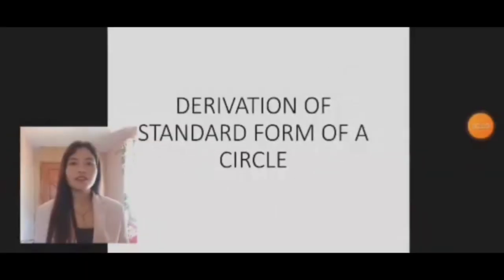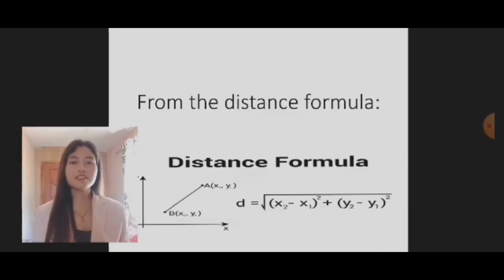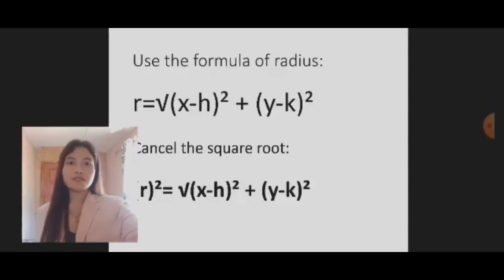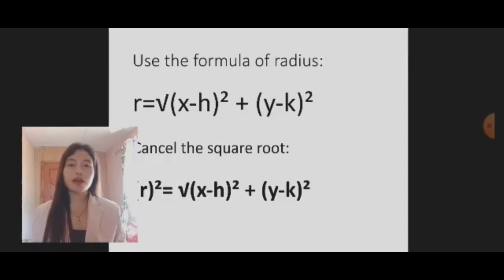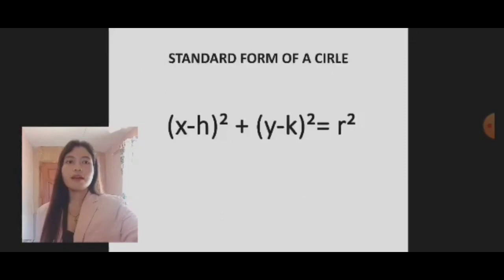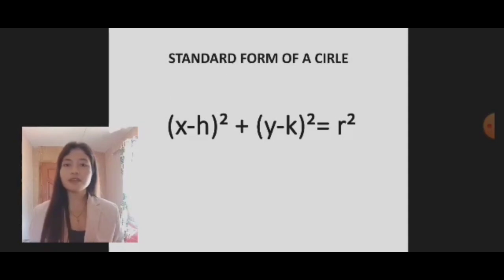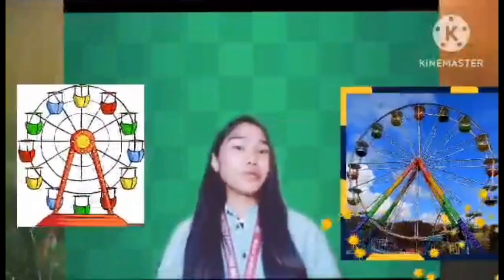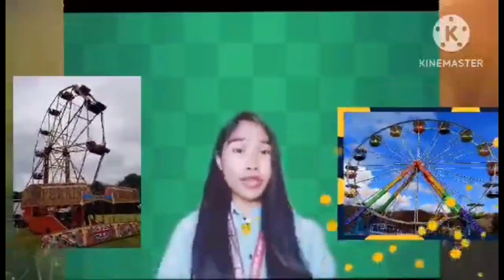CALCULUS 1 WITH ANALYTIC GEOMETRY | Topic: Conic sections (Circle)